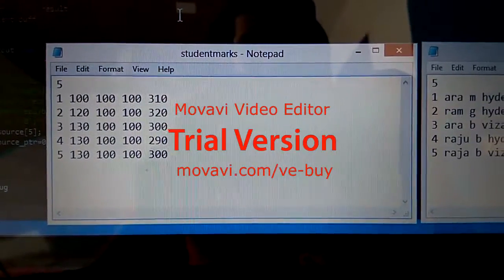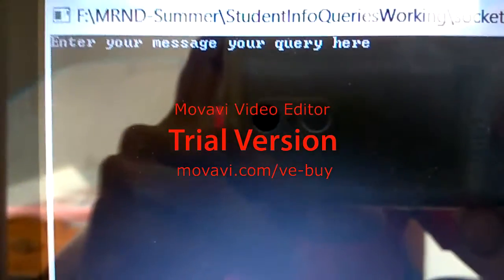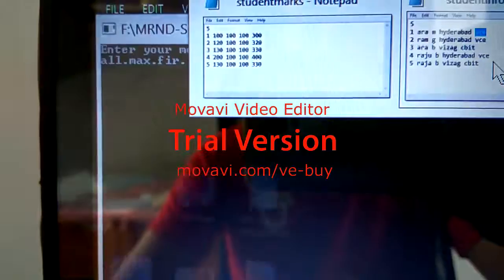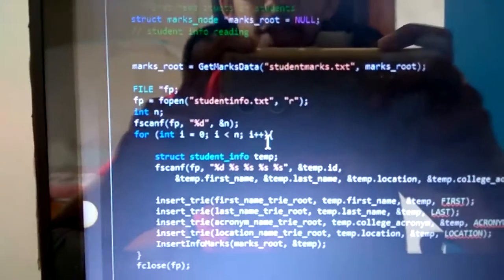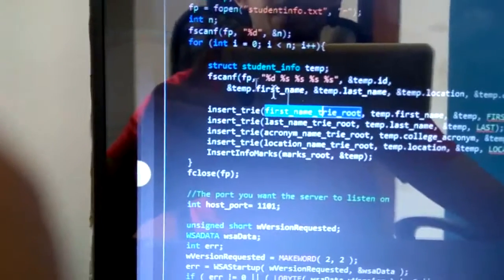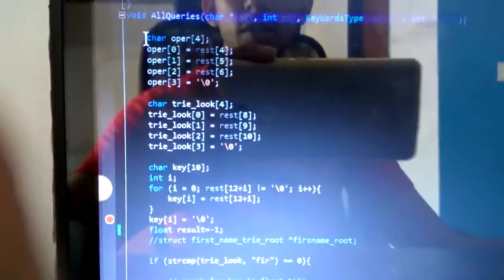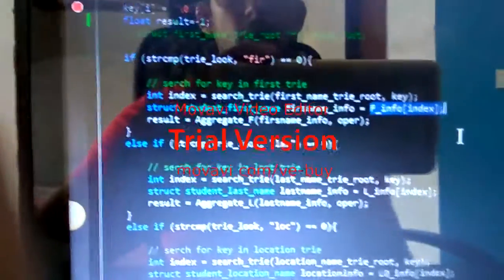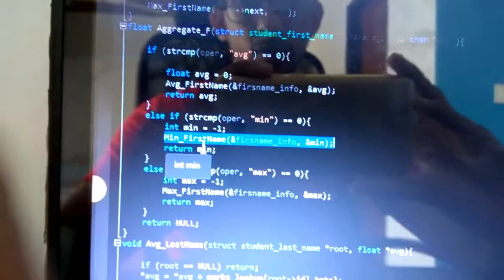StudentClientServerDatabase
Video description of student database program for MRND.